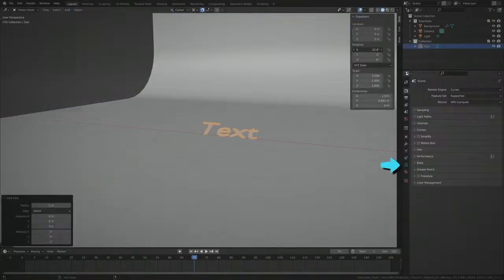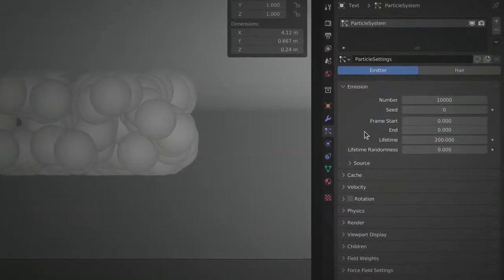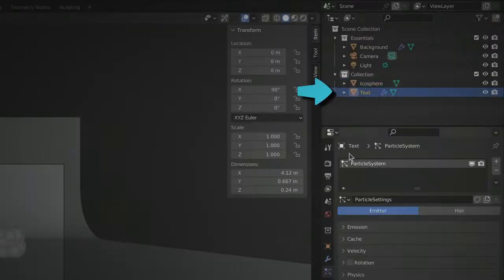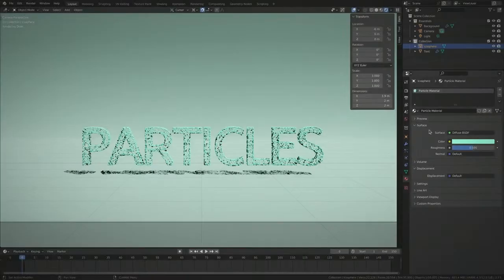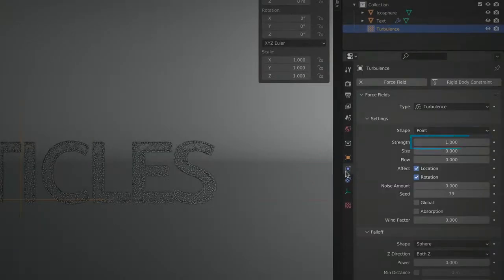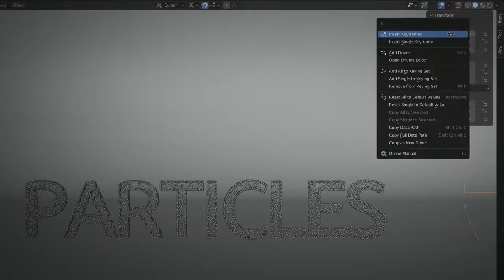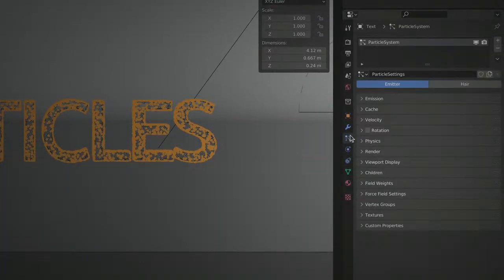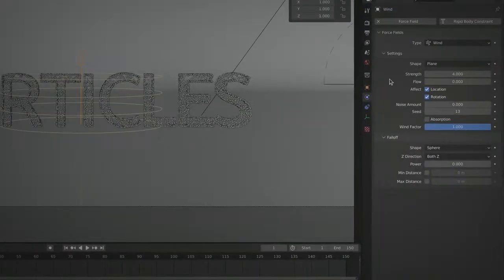prueba 11/25 gatos volando